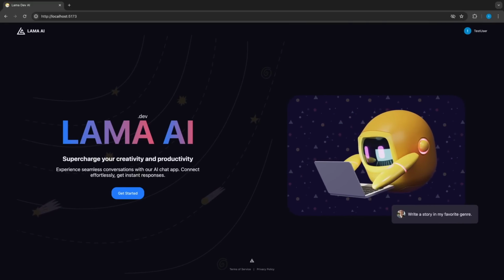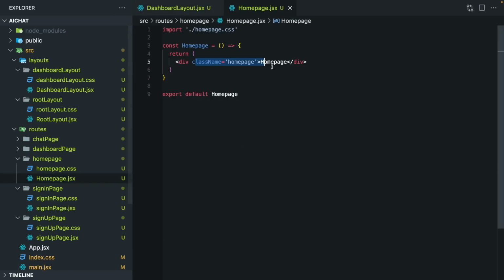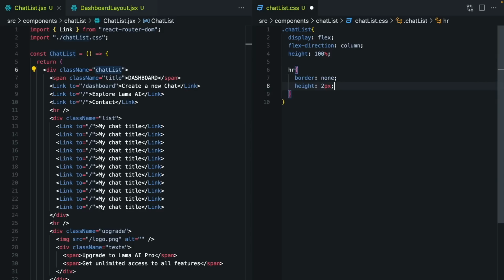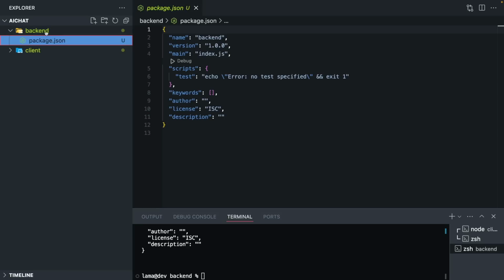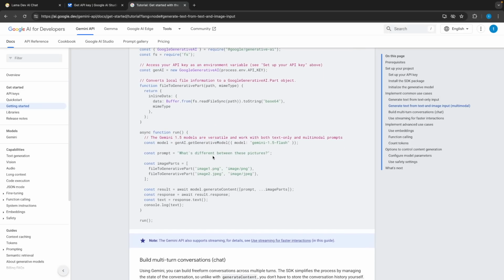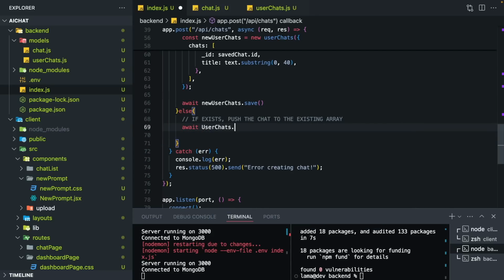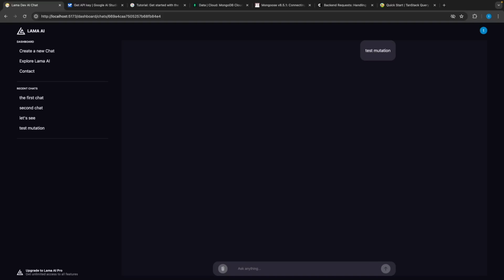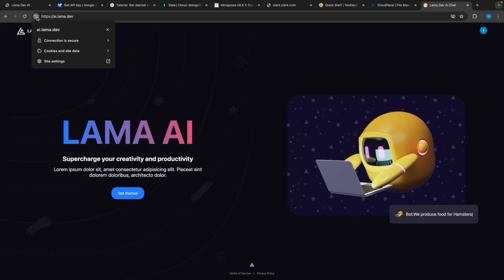Build Your Own Full-Stack ChatGPT App for Free with React, Express, MongoDB, and Google Gemini AI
React ChatGPT clone full-stack app tutorial. React AI Chatbot app project.

00:00 Introduction
02:44 React 19 Project Installation
06:28 React Router Dom Tutorial (React 19)
13:49 React Router Dom How to Create Layouts with Outlet?
18:41 React Layout Design
21:09 React 19 Authentication with Clerk
27:55 React How to Protect Routes?
32:12 React Animated Homepage Design
44:48 React Typing Effect Animation
55:16 React ChatGPT Clone Design
01:12:30 React ChatGPT Clone Chat Page Design
01:24:35 React Image Upload and Optimization Tutorial
01:27:54 How to Create a Backend Server?
01:32:40 React Secure Image Uploading
01:45:56 React Google Gemini API Tutorial
01:50:48 React AI Chat using Gemini API
01:58:26 React AI Chat Image Recognition
02:04:40 React Real-time AI Chat Streaming
02:07:34 React Express MongoDB Tutorial
02:17:47 React MongoDB Add a New Chat
02:32:32 Clerk Express React Session Validation with Clerk Node.js SDK
02:39:15 React MongoDB AI Chat App Fetch All User Chats
02:41:33 React 19 React Query Tutorial
02:47:17 Fetch a Single Chat
02:54:45 React 19 React Query Mutation
02:58:19 React AI Chat Send a New Message and Save it to Database
03:14:04 How to Deploy Full-Stack React Express App to a VPS Server?
03:27:56 Outro